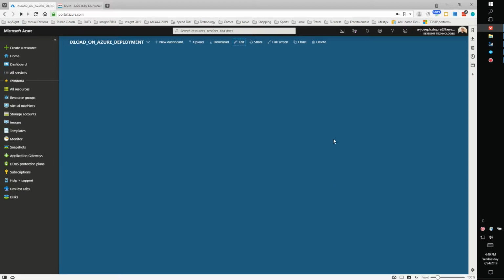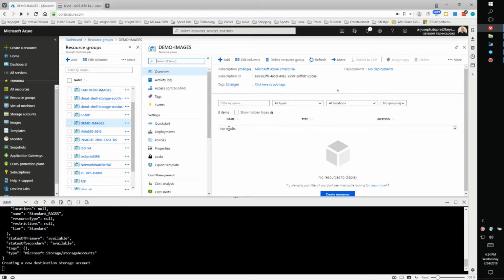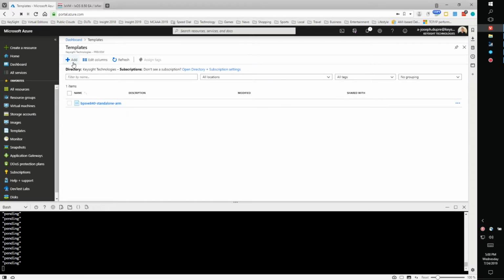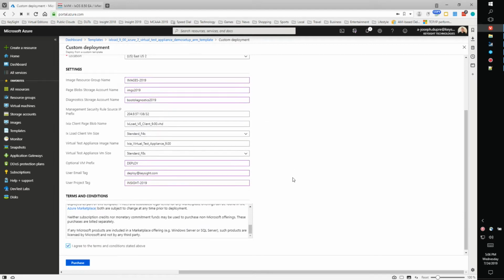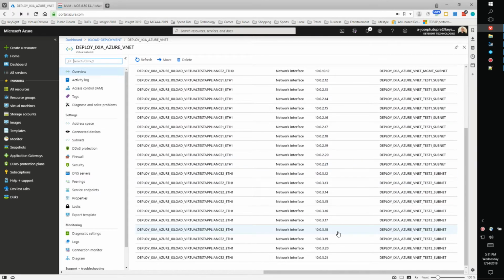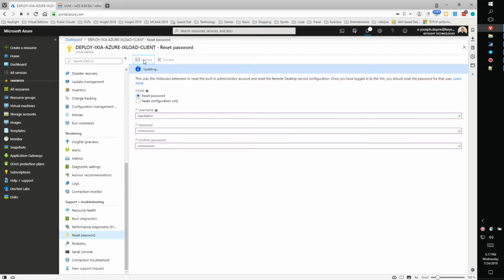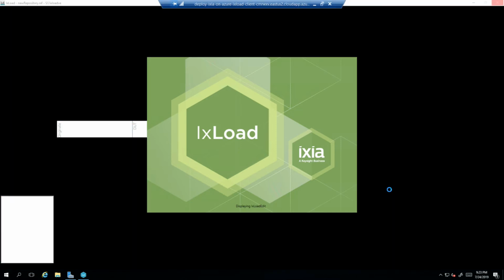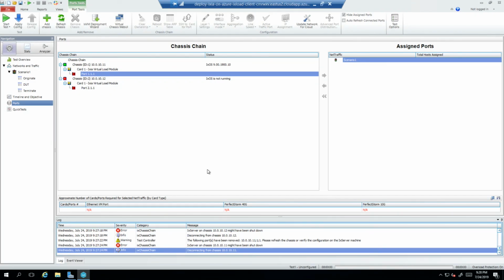IxLoad 9.00 - Deploying on Microsoft Azure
This in-depth tutorial shows how to deploy IxLoad on MS Azure.